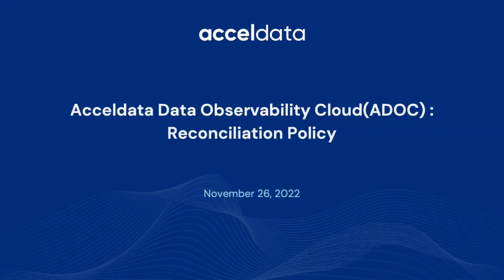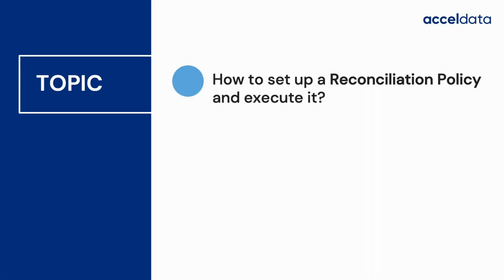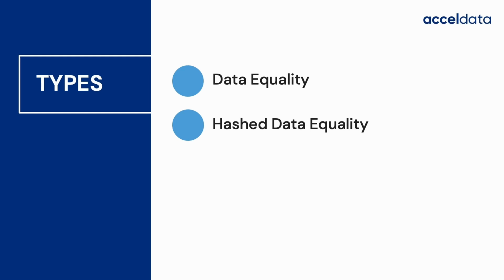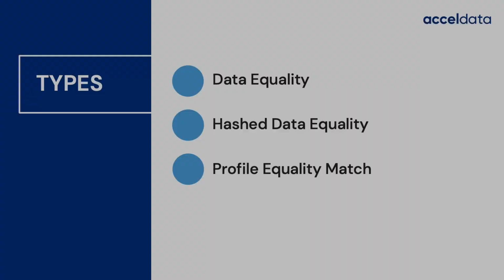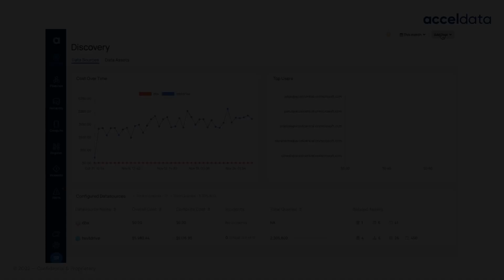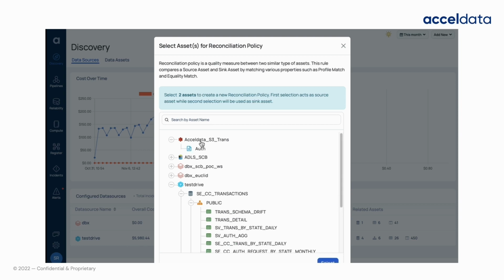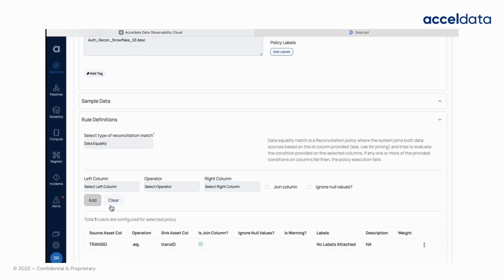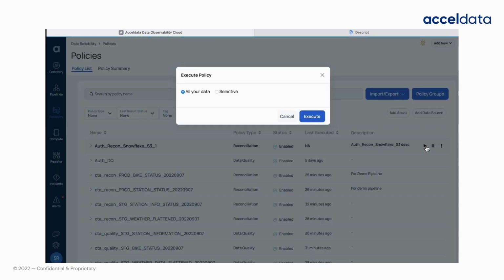Create a Data Reconciliation Policy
This video will take you through the process of setting up a data reconciliation policy. In Acceldata Data Observability cloud, users can create a data reconciliation policy between two assets of similar type or between assets that can be profiled.

Time Stamps
Introduction: (0:00)
Understanding the types of Reconciliation policy: (0:21)
Adding Reconciliation policy: (1:32)
Execute the policy: (2:20)
Conclusion: (2:51)